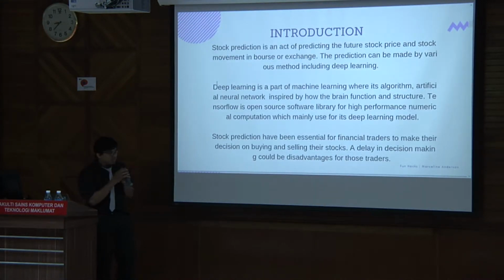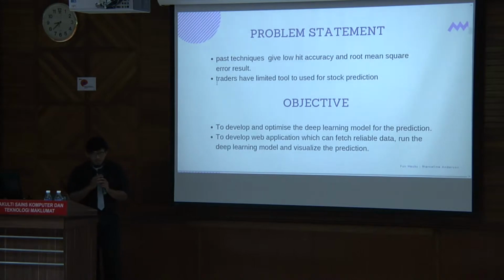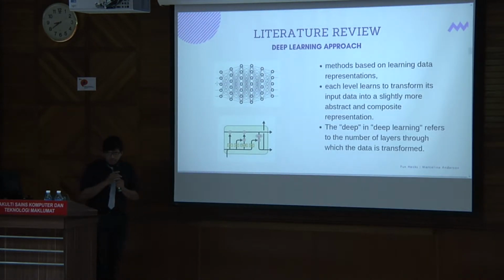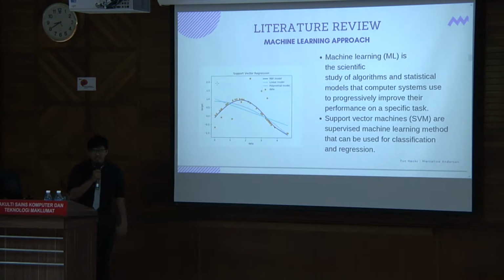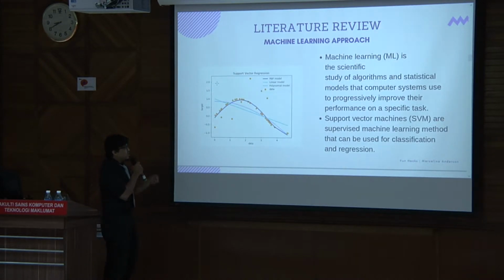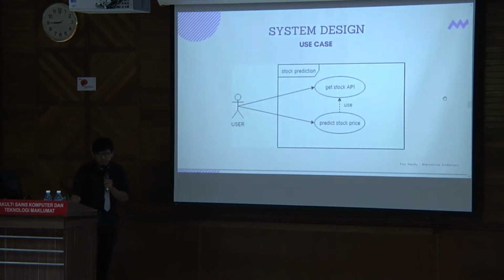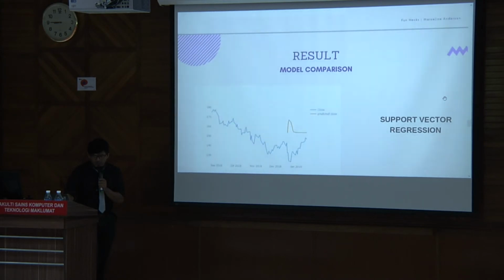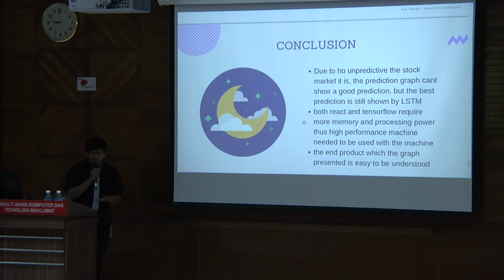Final Year Project Industri (FYP) Collaboration Semester 2 2018/2019 by Amir Izzudin bin Aminullah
Topic: Stock Prediction using Tensorflow